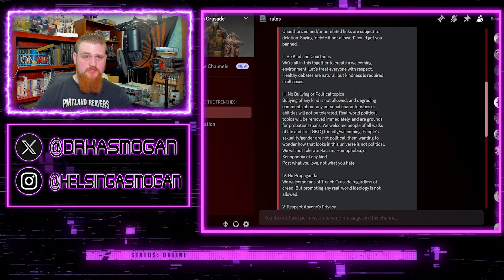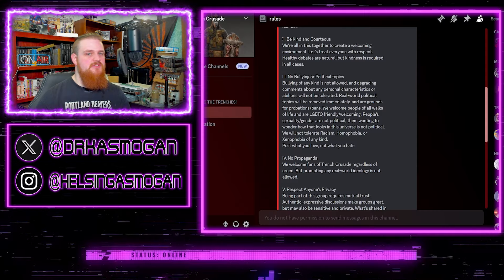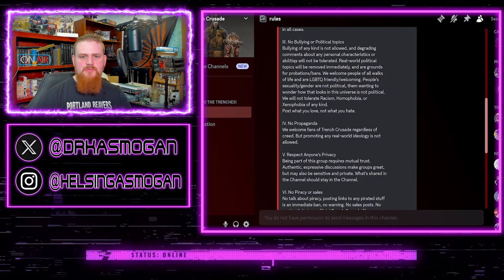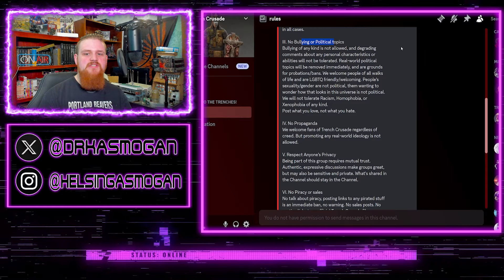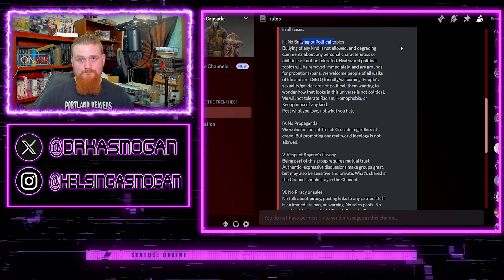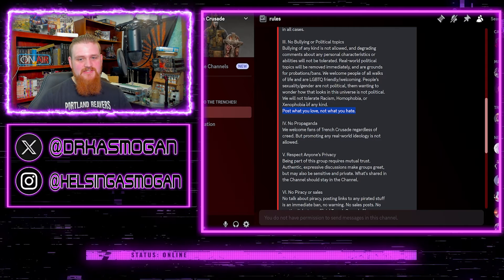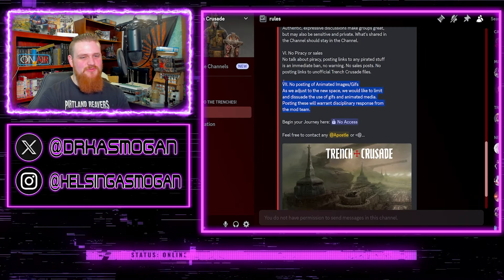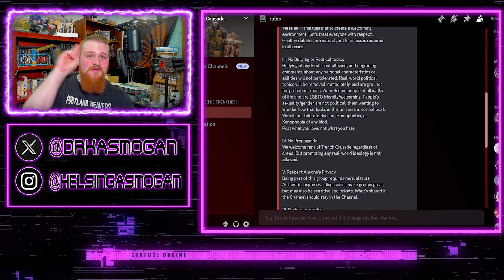Official Trench Crusade Discord Bans All Politics EXCEPT WOKE Politics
Make sure to check out the fan Trench Crusade Discord!